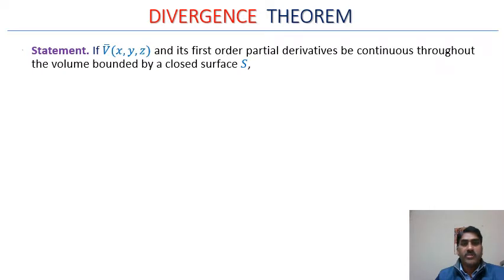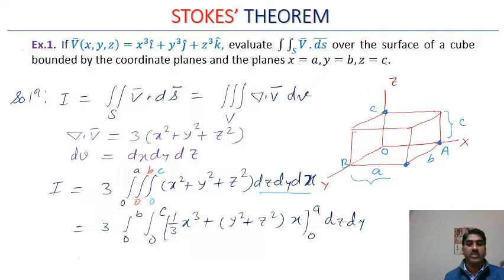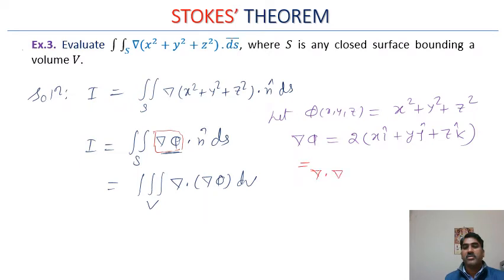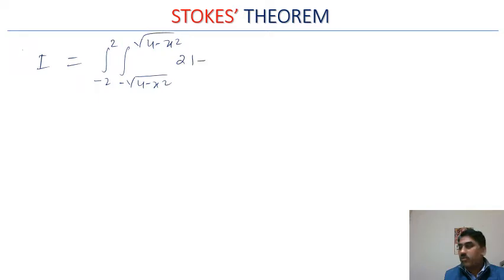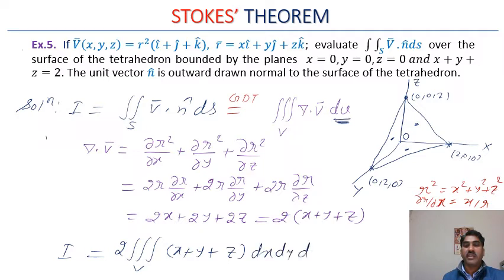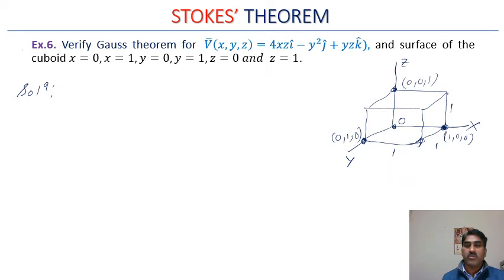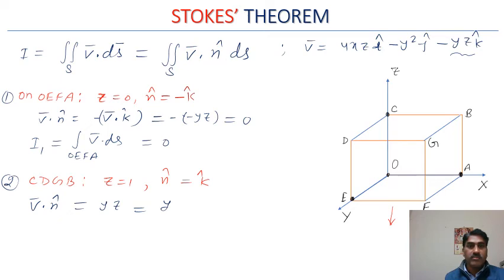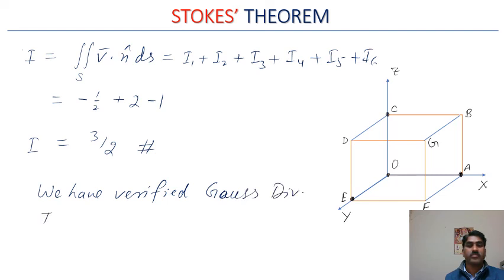Gauss Divergence Theorem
This lecture is focused to teach the Gauss Divergence Theorem in an easier way. The statement of the theorem is described and multiple problems have been solved. In the last, a problem with verification of the theorem result has been taken. It is expected that an aspirant of this lecture must know in advance what the surface and volume integral is.